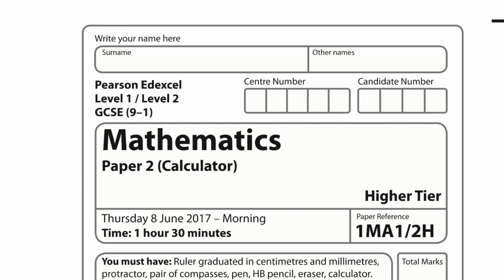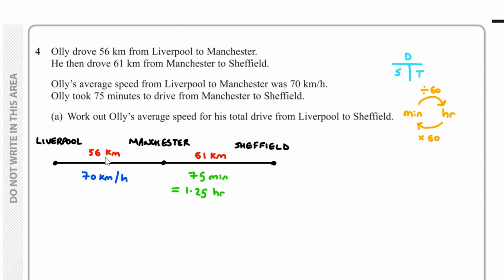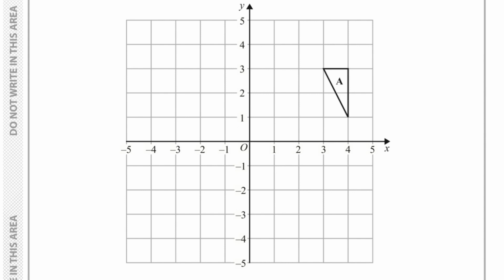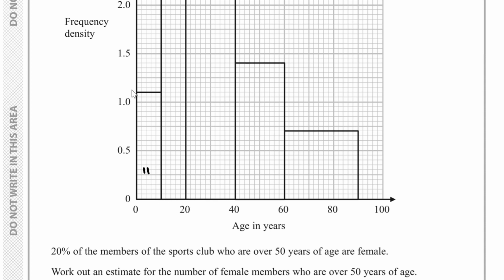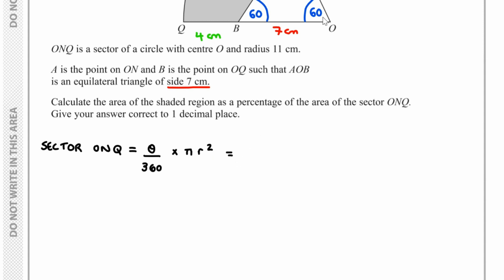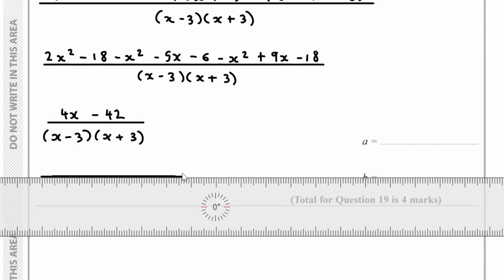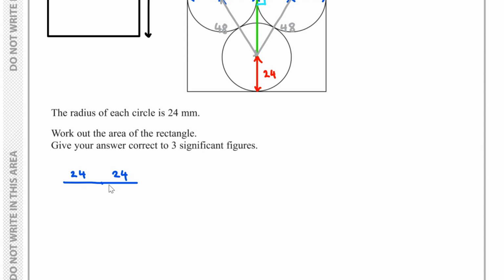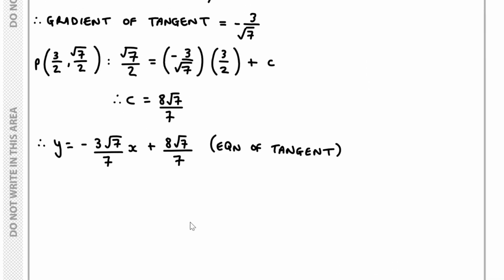EdExcel GCSE 9-1 Maths Higher June 2017 Paper 2